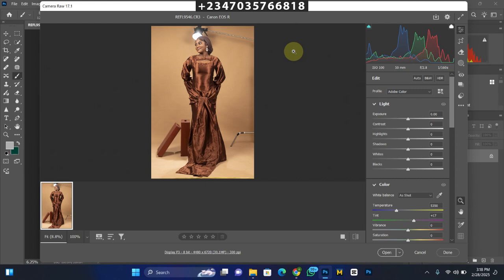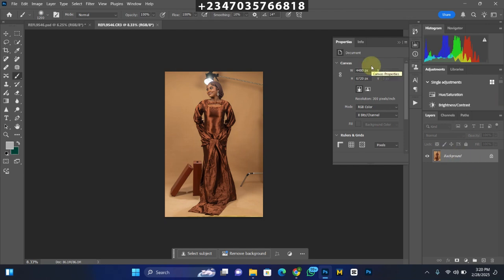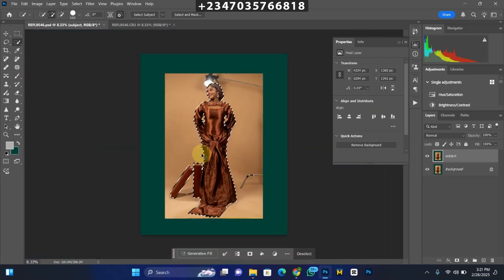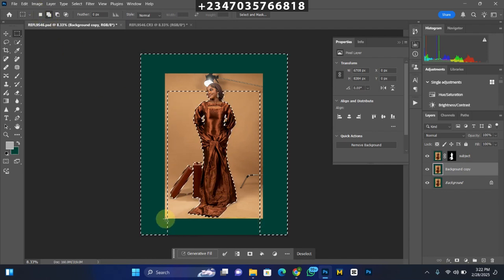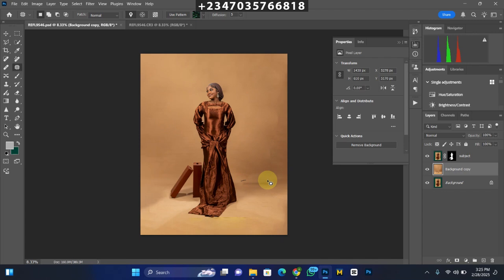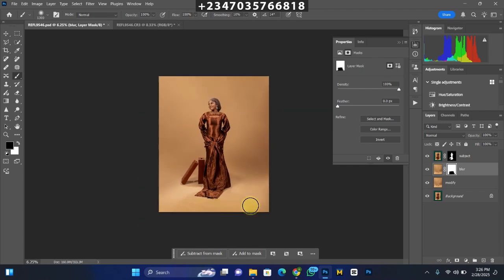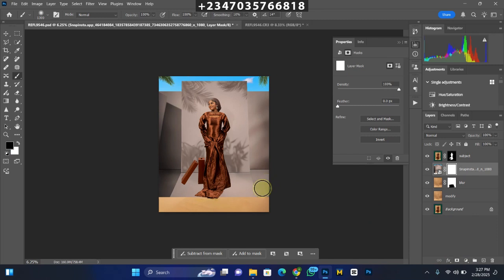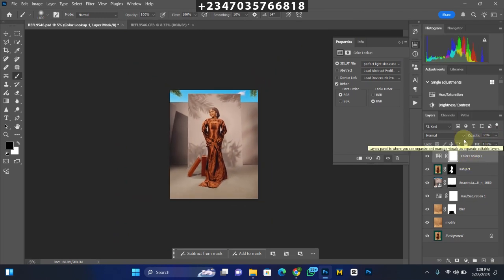How to Change boring Studio backdrop like a pro Background manipulation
Free file
Free files
Free files

!Hurray!